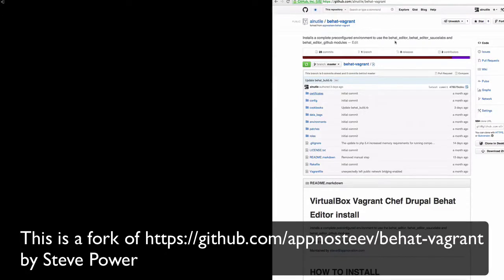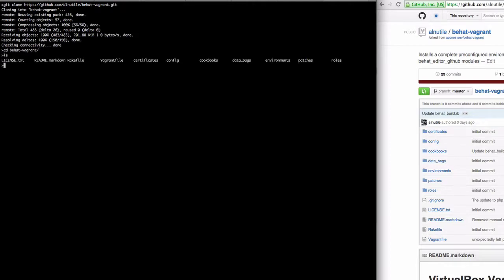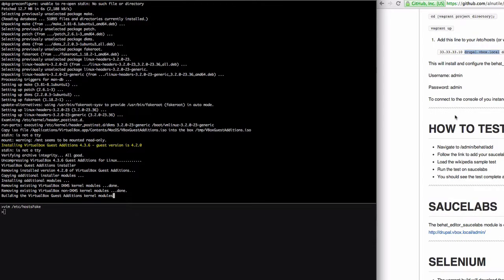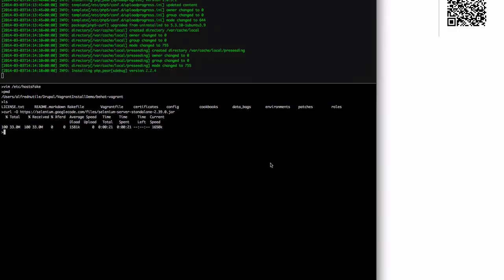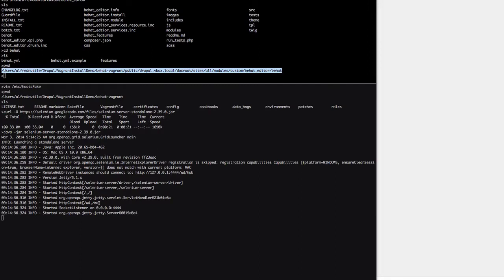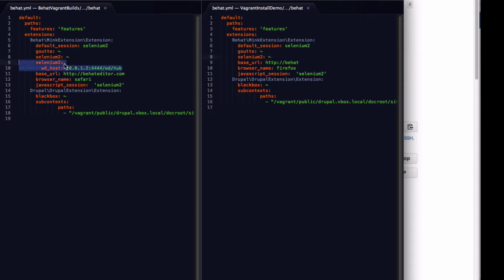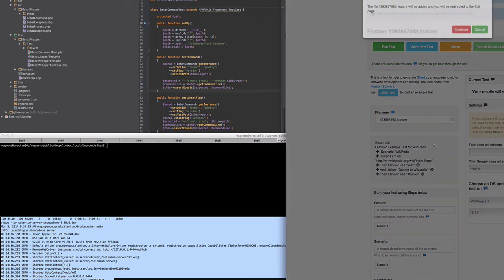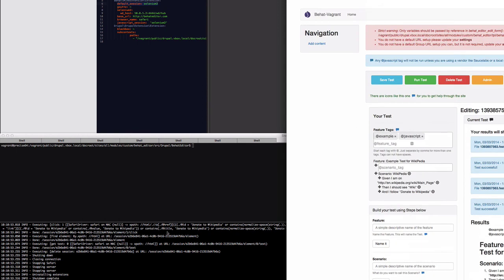Setting up the Behat Vagrant install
that outline all the steps

Thanks to Steve Power who I forked this from to do some minor tweaks.